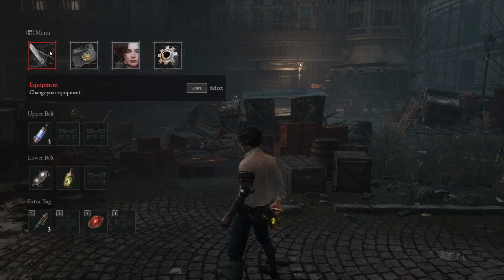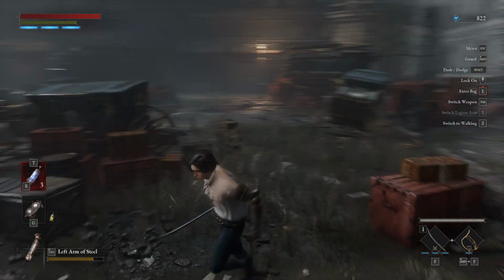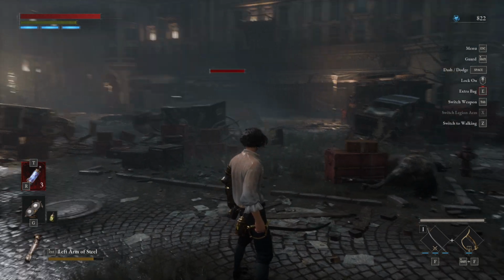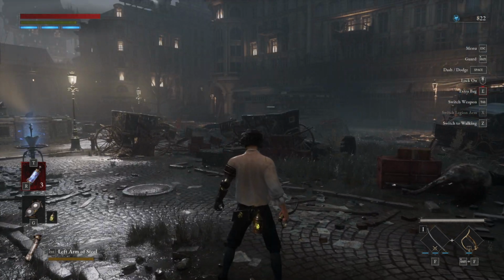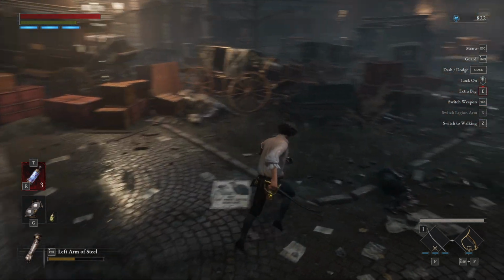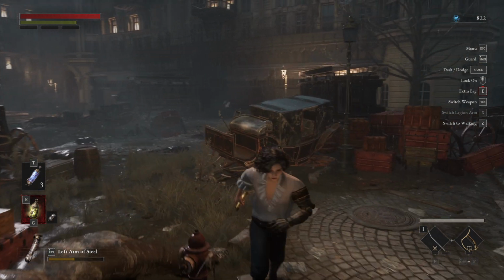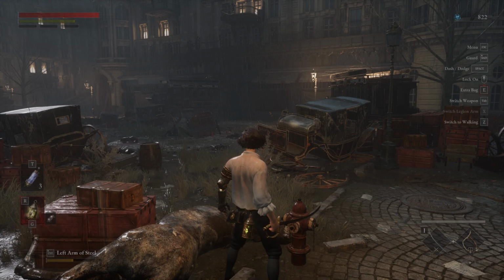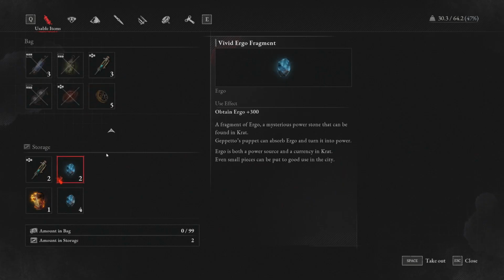Overview of Basic Controls & Commands for Lies of P (Mouse & Keyboard)! And Overview of the HUD!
In this video we review basic control bindings for mouse and keyboard and the HUD for Lies of P!